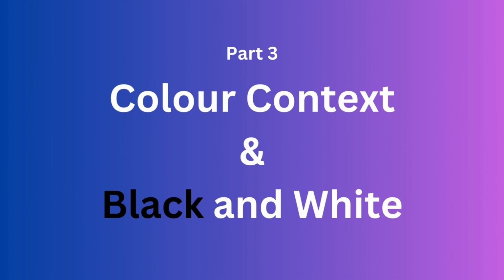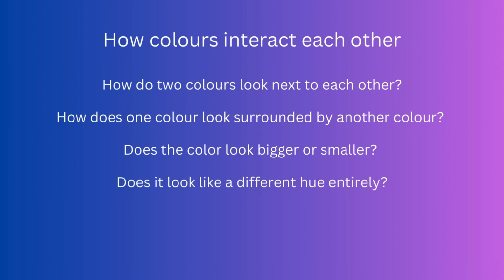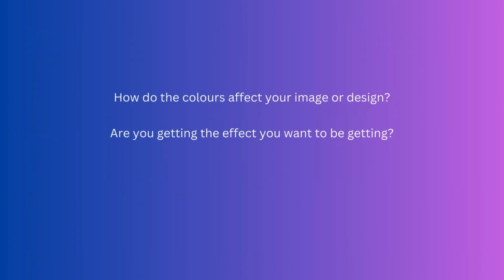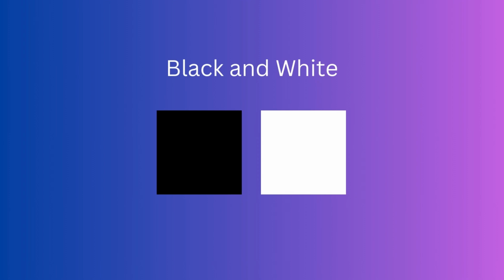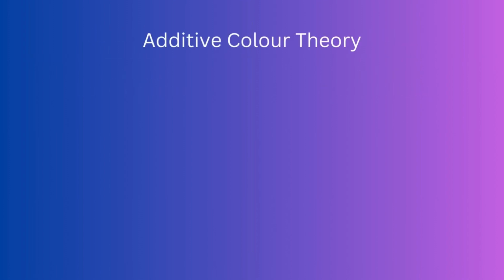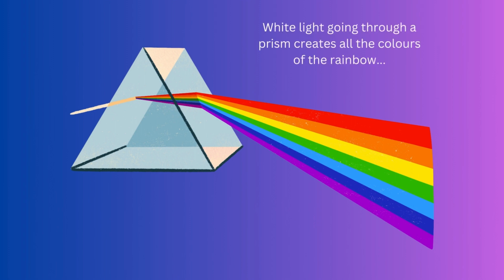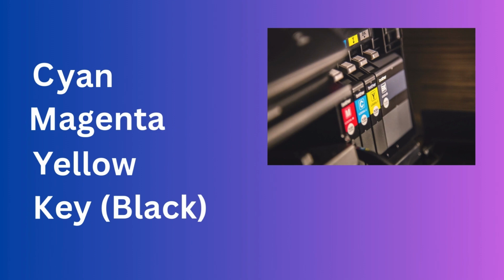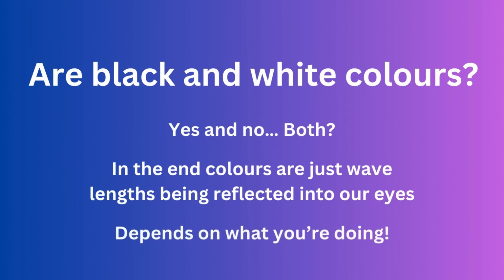COLOUR CONTEXT & BLACK AND WHITE | Colour Quest - The Ultimate Guide to Understanding Colour Theory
The third video in our series Colour Quest! Colour Quest is your ultimate guide to understanding colour theory. It's a series of several videos that covers all the basics of colour theory you'll ever need to know, and more.

All video uploads and livestream notifications happen through our Discord server, as well as video game updates and general discussion.